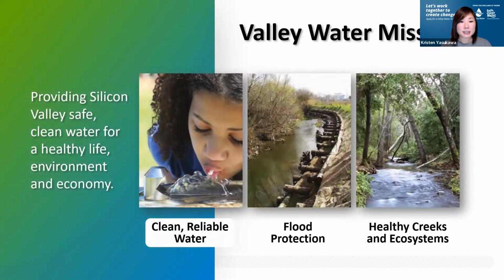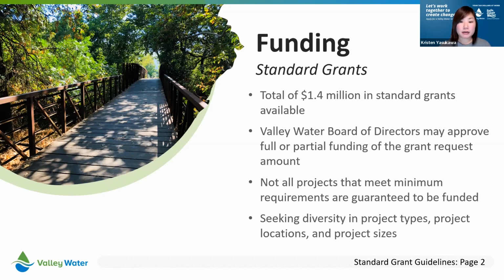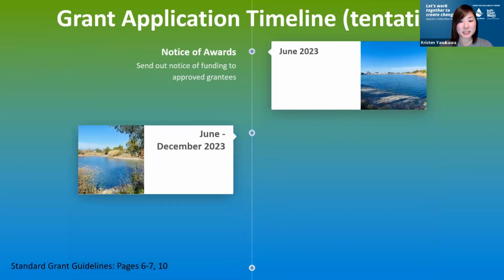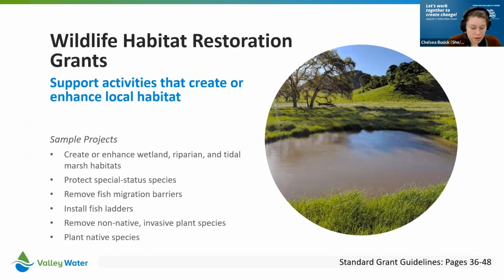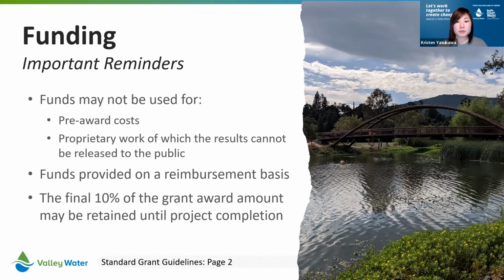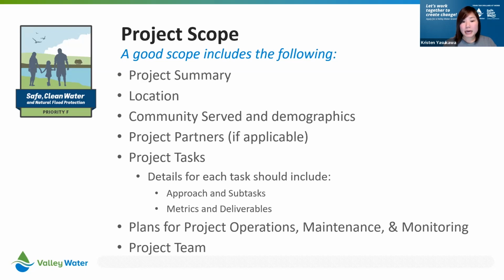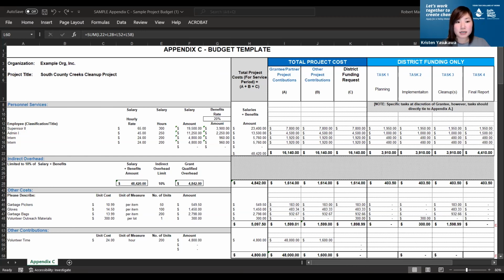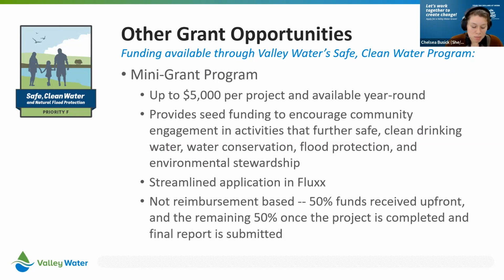FY23 Standard Grants Program Informational Session #2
Valley Water’s FY23 Standard Grants Program virtual informational session was held on Feb. 2, 2023. Staff reviewed the FY23 grant funding opportunities, sample projects, application process, minimum qualifications, and evaluation criteria and shared other tips and resources.